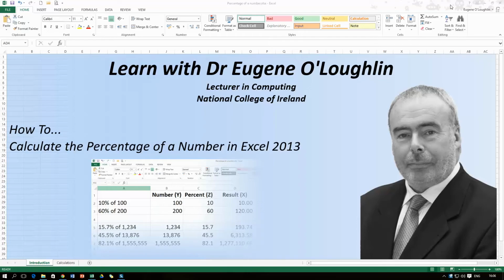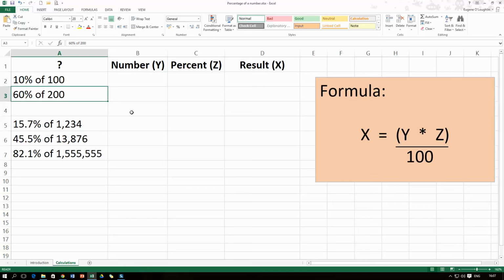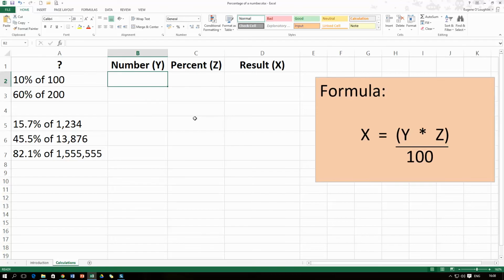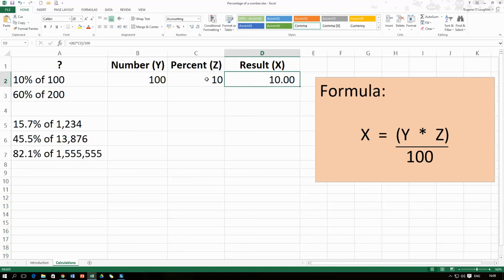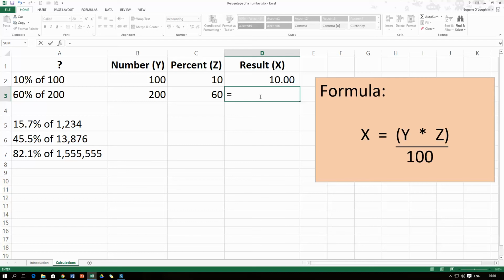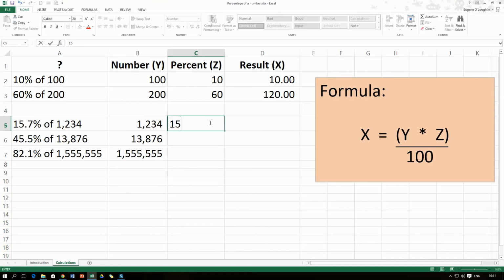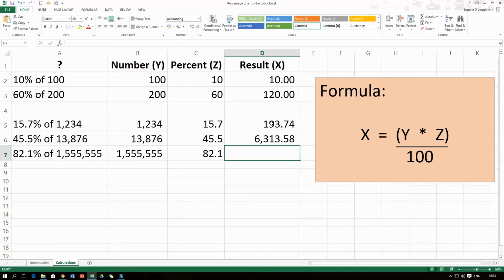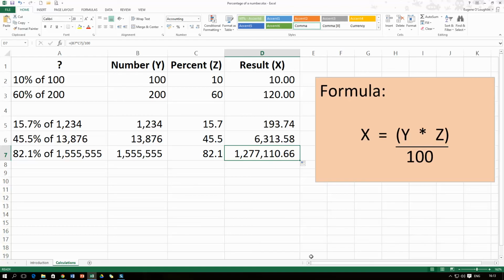How To... Calculate the Percentage of a Number in Excel 2013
Ever get confused when calculating the percentage of a number? What is 55.5% of 123.45? Do you multiply or divide by 100? Does precedence make a difference?

This video shows a simple and easy to use formula in Excel, starting out with easy to understand figures and ending with more awkward numbers.